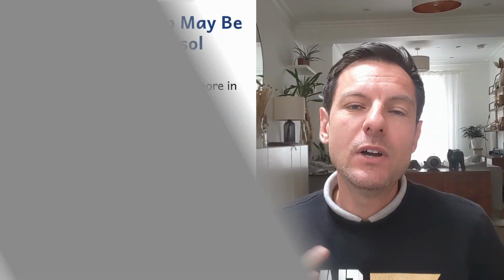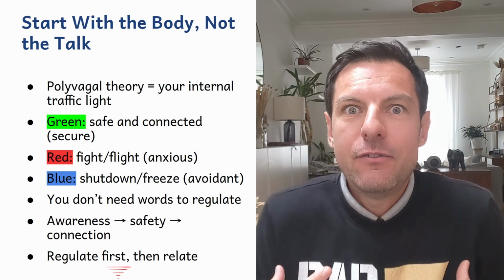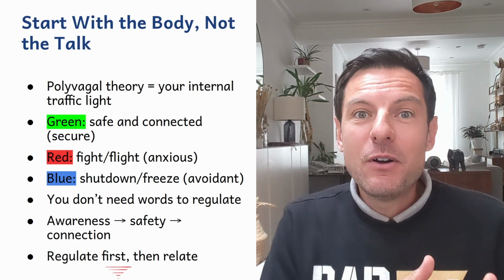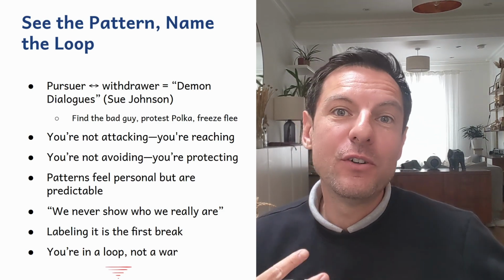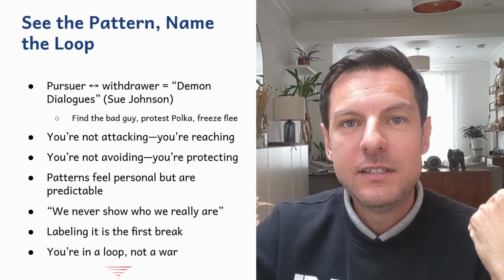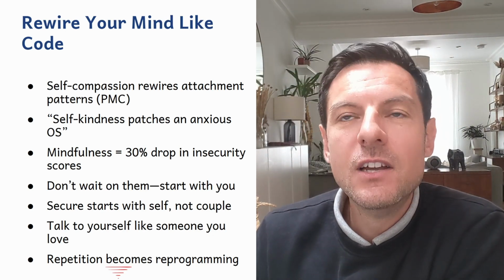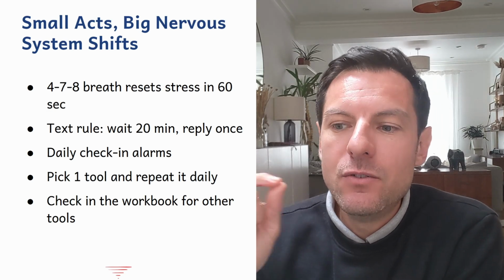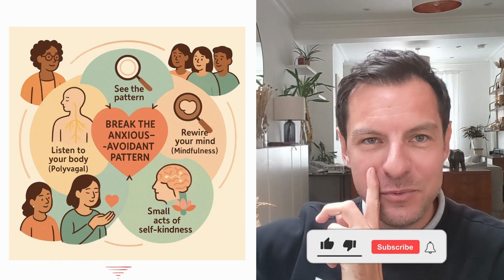Why You're Attracted to Avoidant Partners (Anxious & Avoidant Series – Ep 1)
Why are anxious and avoidant partners so often drawn to each other—despite the pain it can bring?
In this first episode of Anxious & Avoidant: Bridging the Gap, I’ll break down the hidden dynamics behind this intense pull and why it feels so hard to let go.

🎁 Download your worksheet for free:
[placeholder]

📅 If you are lost and need some guidance; book a your assessment call with Alexis
($100, fully credited towards coaching)

👉 Broke up with an avoidant: Should you stay or should you go? Take my assessment to know the answer today